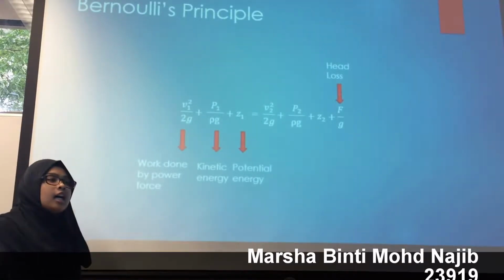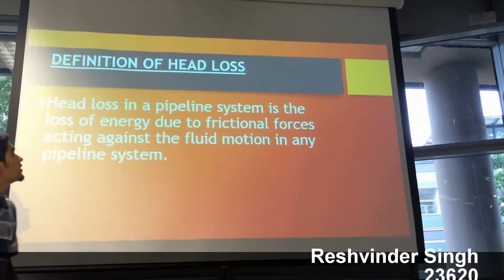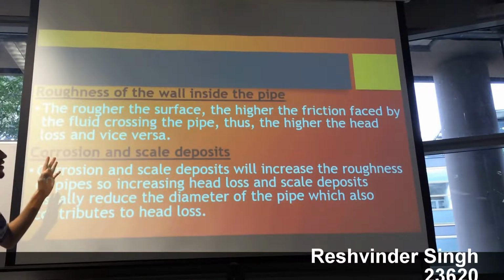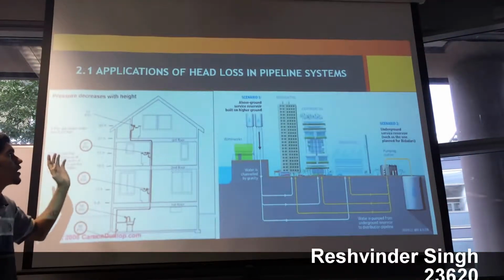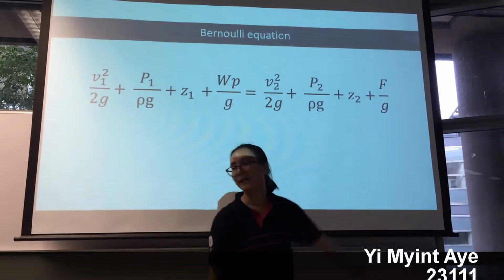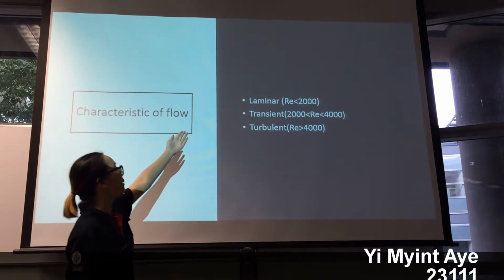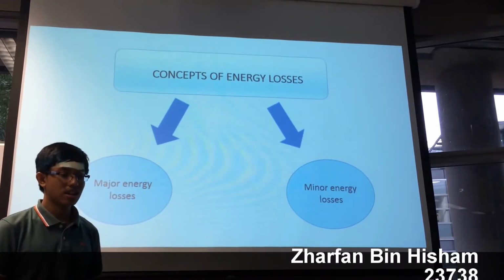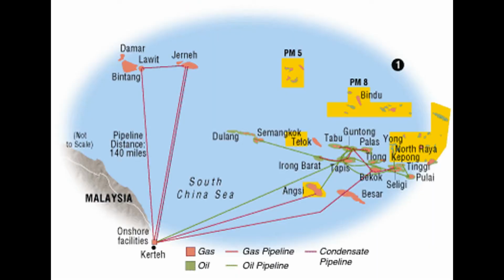Fluid Mechanic Project